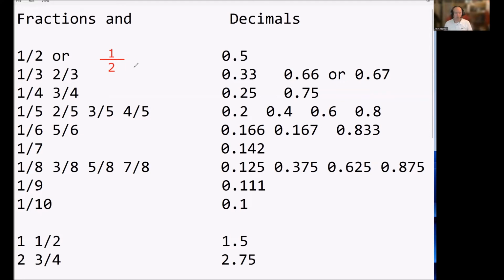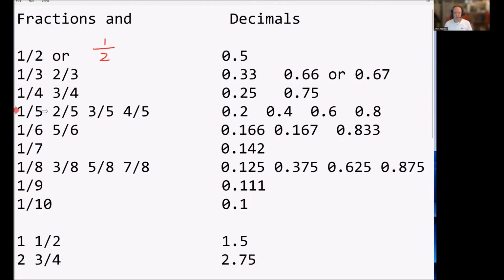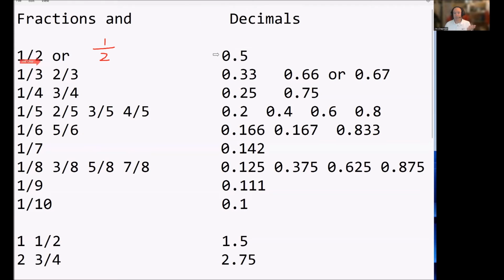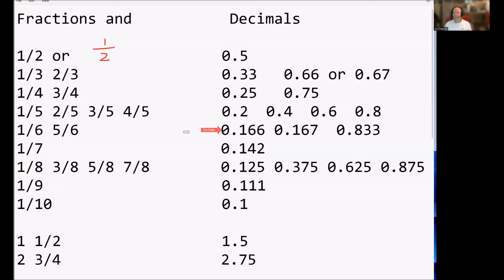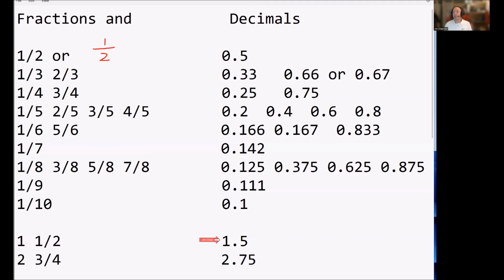Numeracy: Fractions & Decimals (Numeracy 2)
In this video I walk you through how we say fractions and decimals in English. With fractions, we say them EXACTLY the opposite of Asian languages like Chinese and Japanese. In English we say the top number first. I explain all of this in the video.

As always, try saying the numbers from the video into Vocaroo. I will give feedback to the first three people who put their Vocaroo link in the comments. Good luck. Keep practicing!